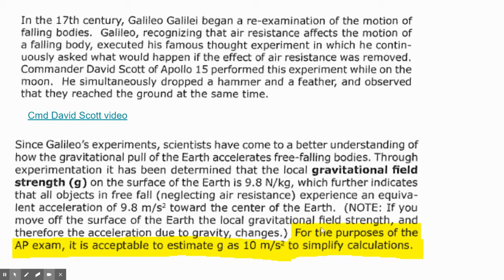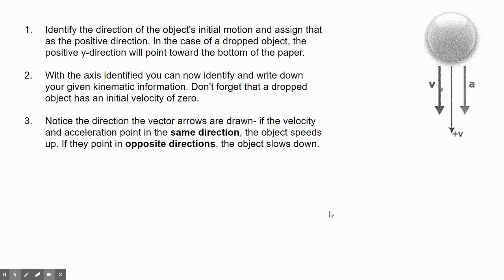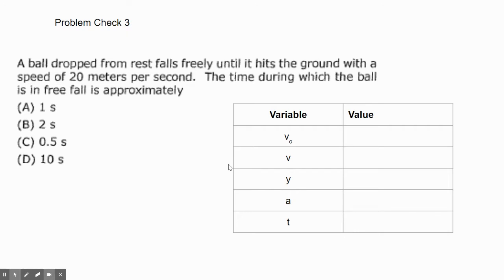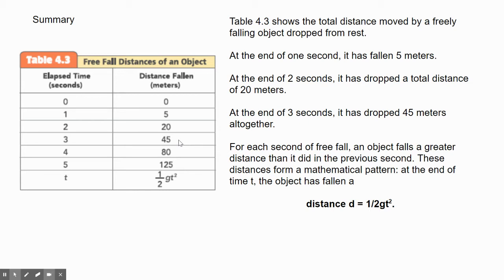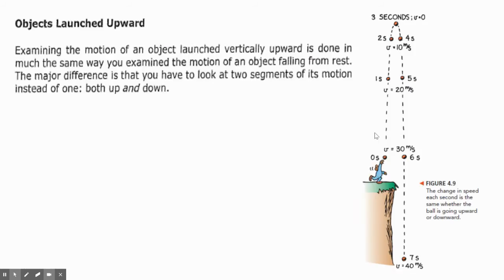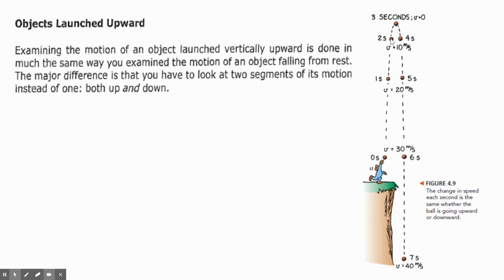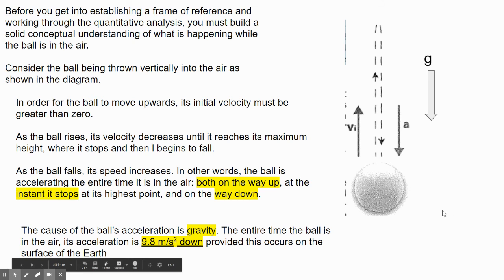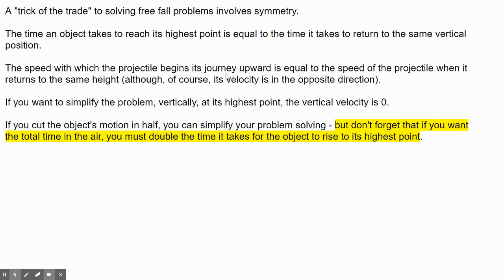AP Physics_Unit 1_Motion_Video 5_Free Fall Presentation with problems